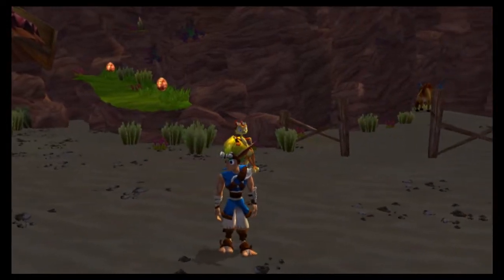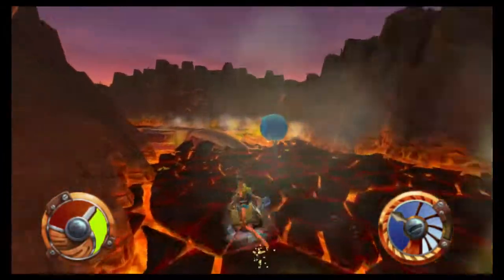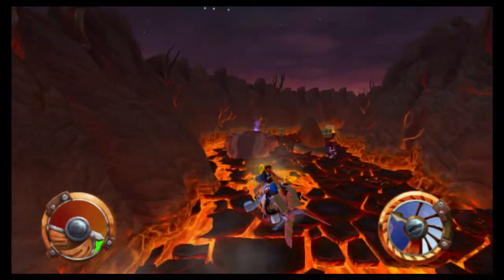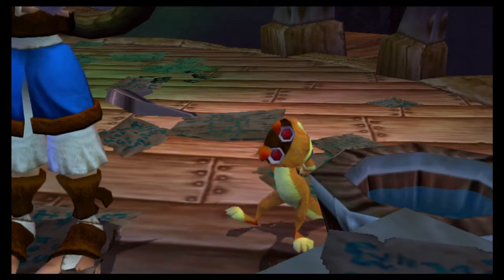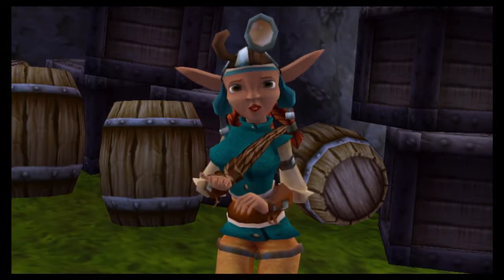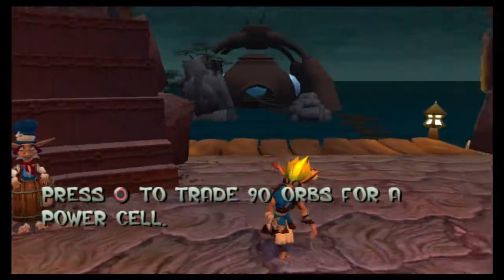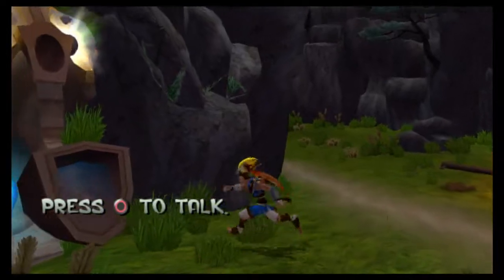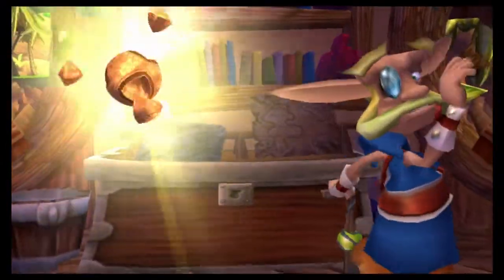Let's play Jak & Daxter! Episode 5 - Fire Canyon/Rock Village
Thx for watching. Not much happened but the next one will have more to do so don't worry.